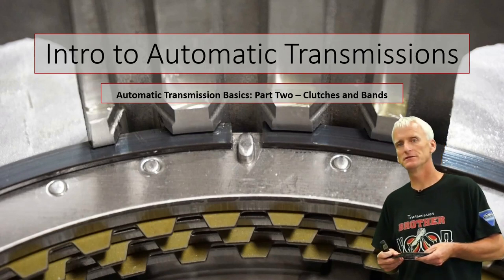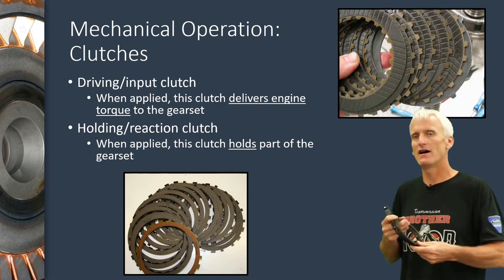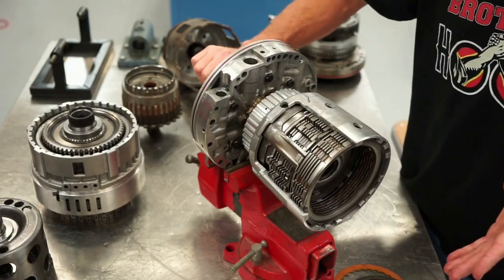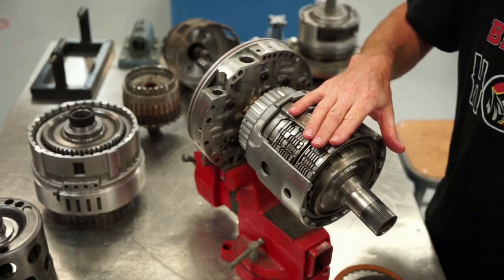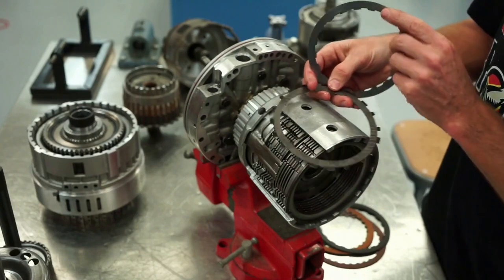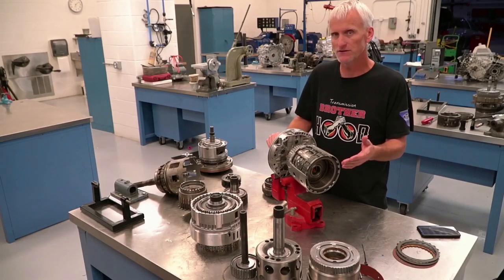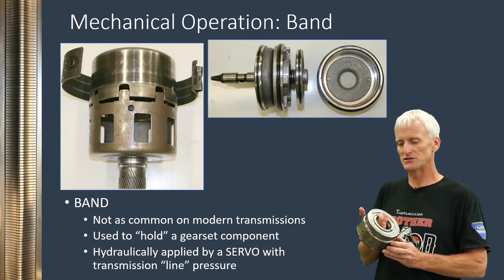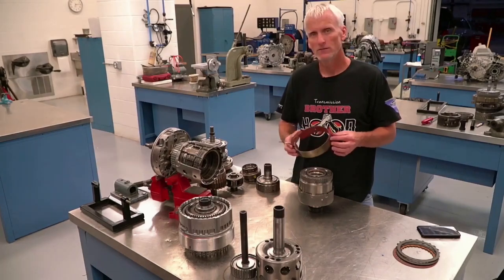Basic auto trans clutches and bands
This is video two of a seven part series on how a basic automatic transmission operates.  In this video, I cover how multiple disc clutches and bands can be used to hold or drive gearset components.  I demonstrate the multiple disc clutch operation with a cut-way.  These videos are meant to introduce technicians and students to the basics of automatic transmissions.  For more in-depth knowledge, look for my videos over specific transmissions.